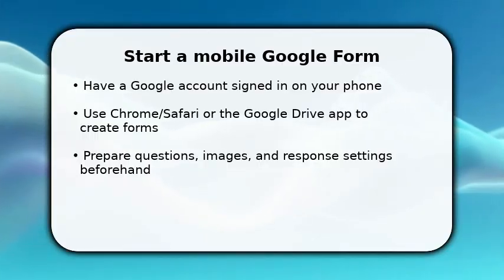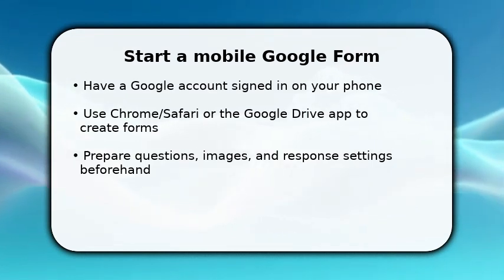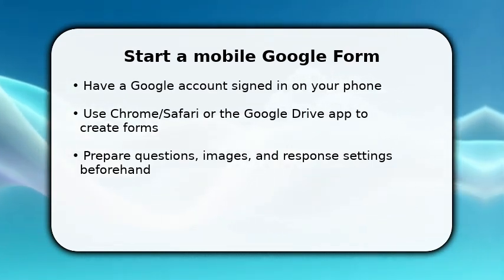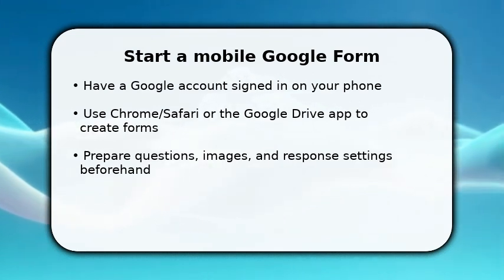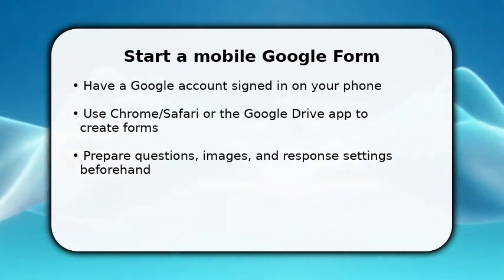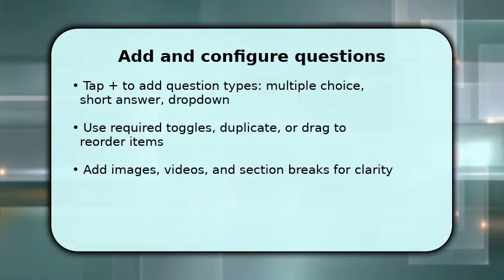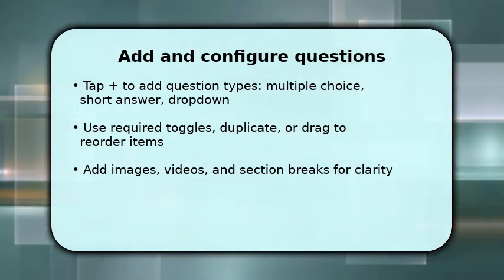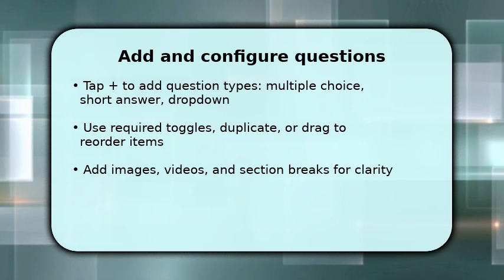How to Make Google Docs Form in Mobile - Easy Guide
How to Make Google Docs Form in Mobile - Easy Guide | 🔒 Surfshark VPN Deal — Stay private and secure. $1.99/mo + 3 Months Free ▸

Learn the step-bythy process of creating a Google Docs form on mobile devices with our easy guide. From opening your app to finalizing and sharing, discover how simple it is.

Google Docs, create form, mobile device, easy guide, step by step instructions, form creation process, finalize Google Form, share document